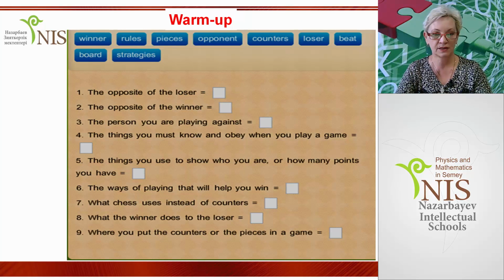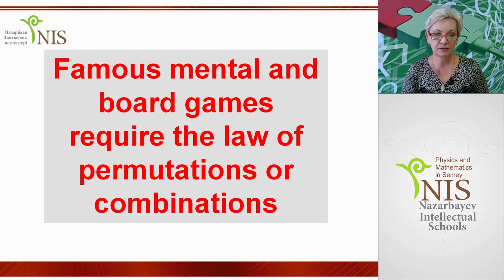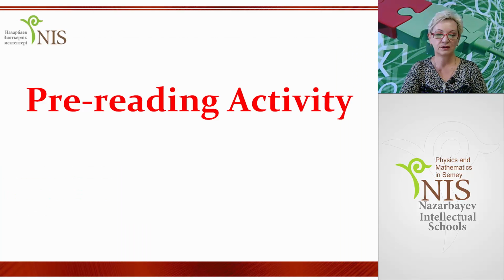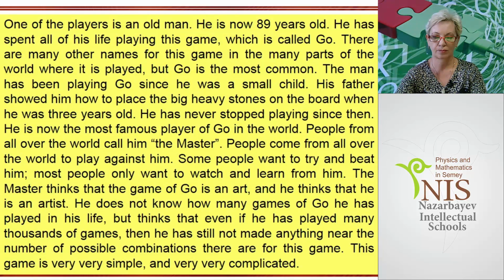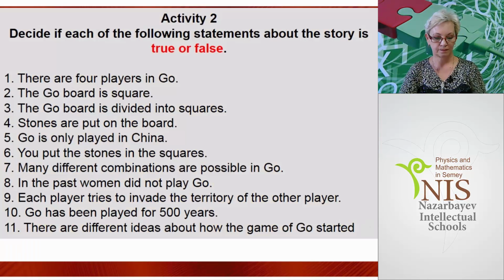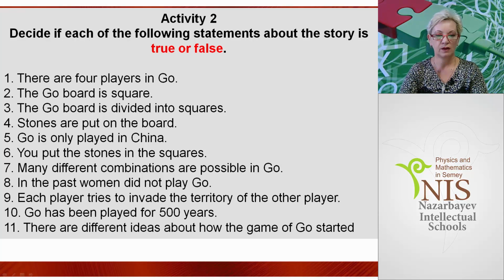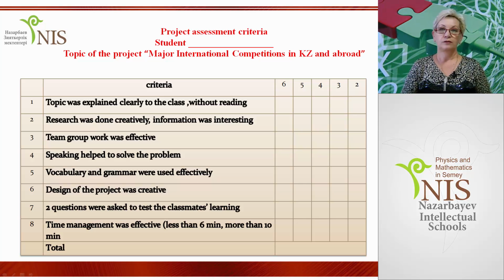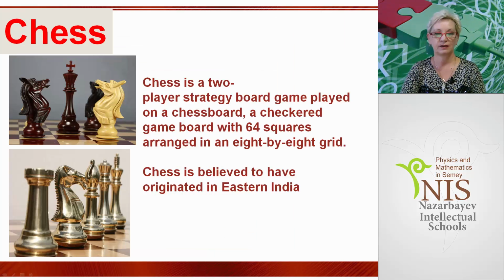Competitions and Mental Games